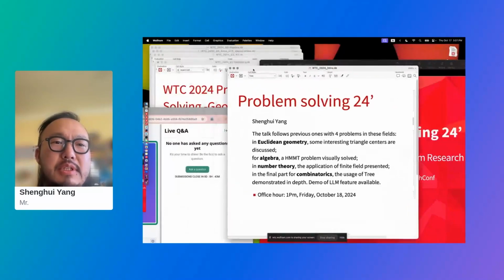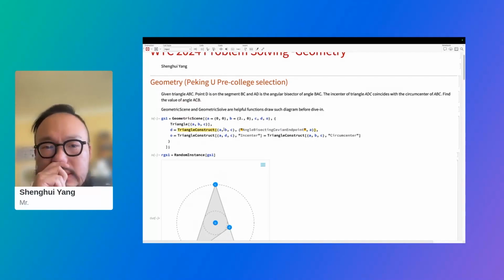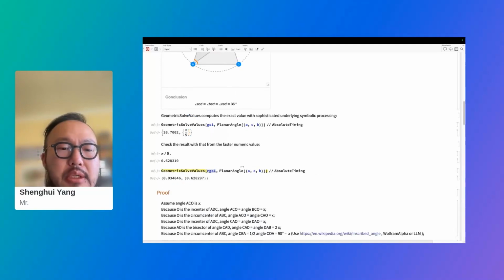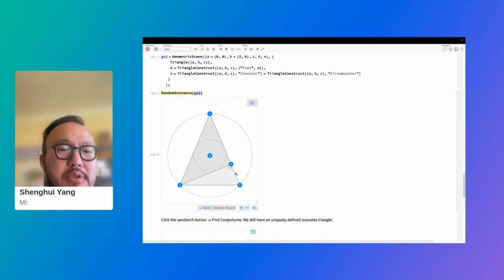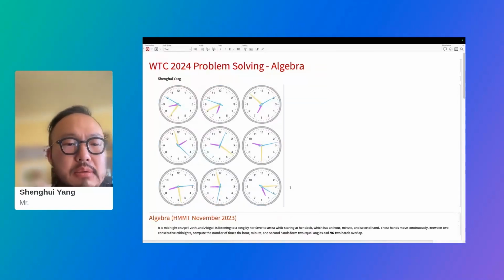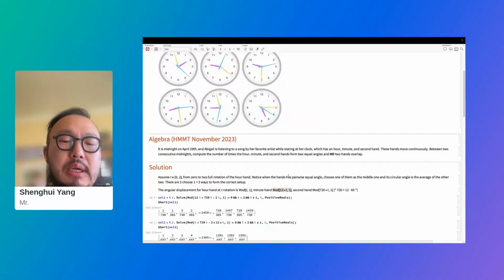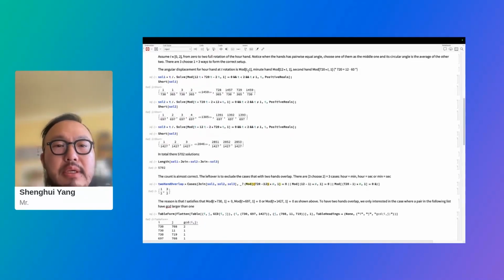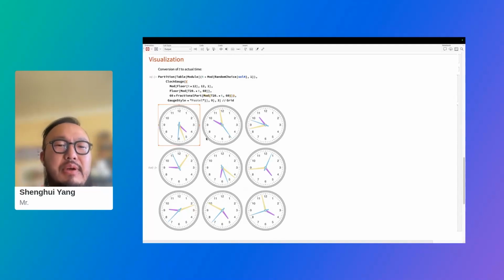Problem Solving '24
The talk follows previous ones with four problems in these fields: in Euclidean geometry, some interesting triangle centers are discussed; for algebra, a Harvard–MIT Mathematics Tournament problem is visually solved; in number theory, the application of finite fields is presented; and in the final part for combinatorics, the usage of the Tree function is demonstrated in depth. There will also be a demonstration of LLM features available.